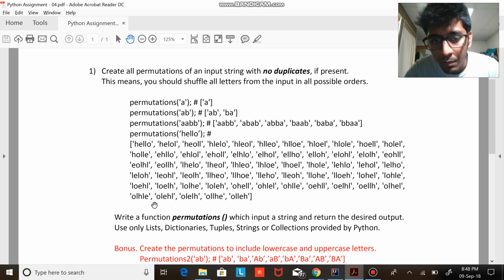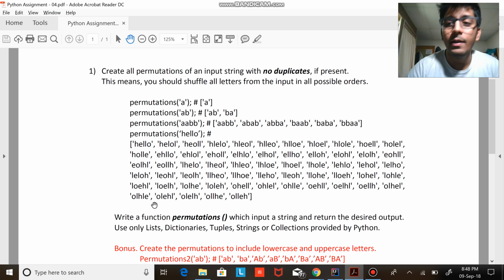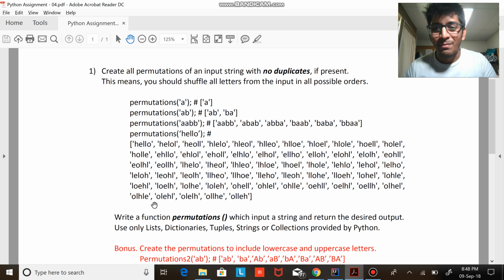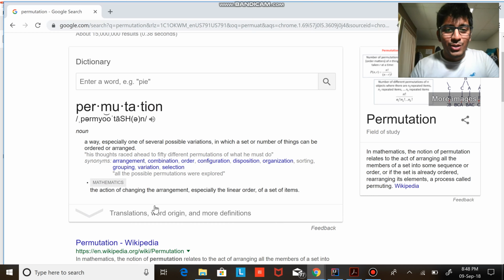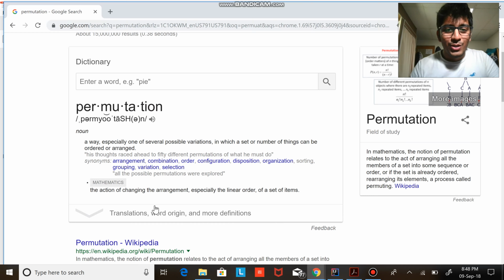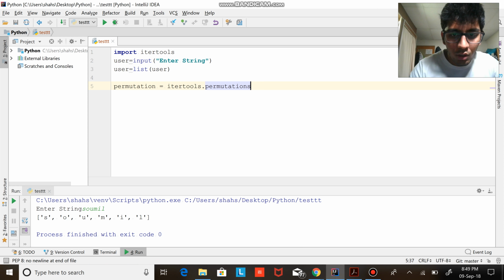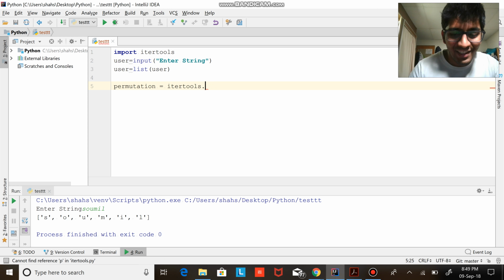python permutation exercise